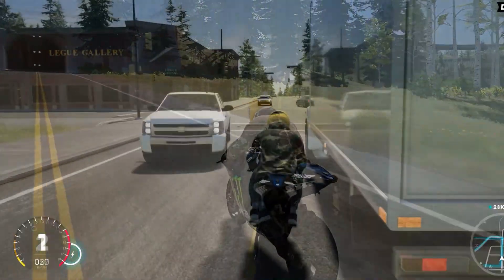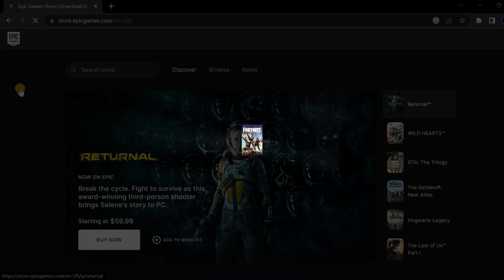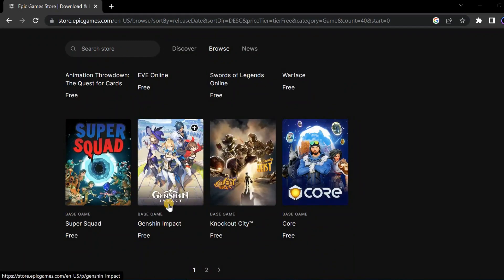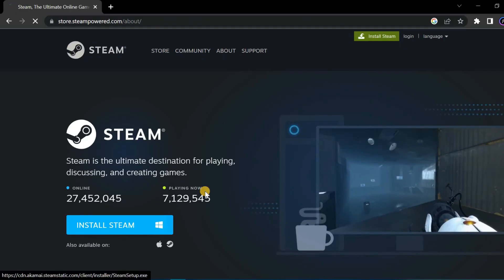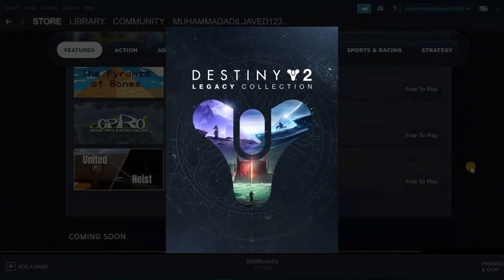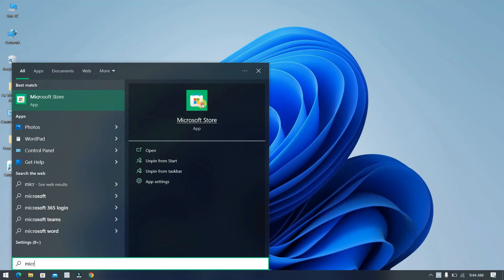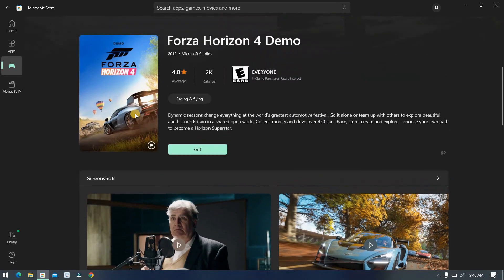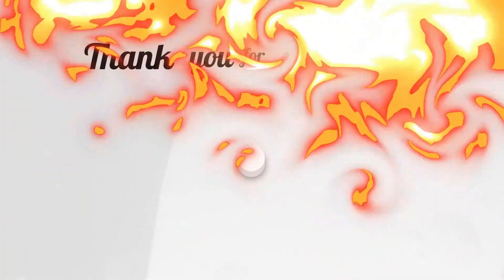3 Websites to Download FREE PC-Games 🔥 How to Download Games in Laptop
These are the platforms, I've used
- STEAM
- EPIC GAMES
- MICROSOFT STORE

I usually upload videos On :
- 📂 Software Reviews
- 📹 Video Editing
- 🔥 Creator Tips
- 💲 Earning
- 🎮 Games